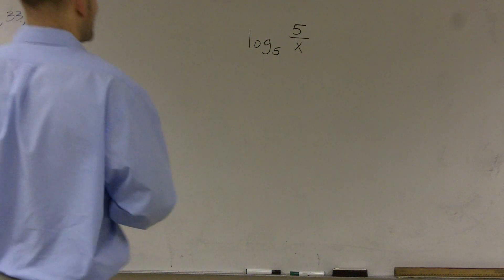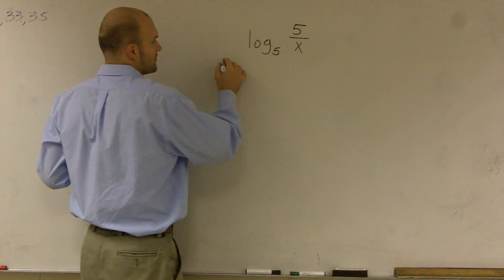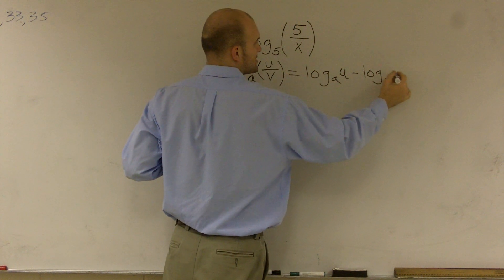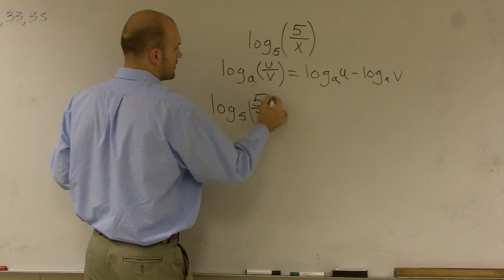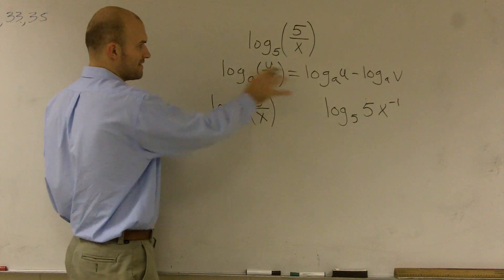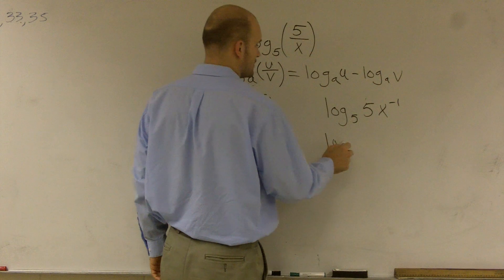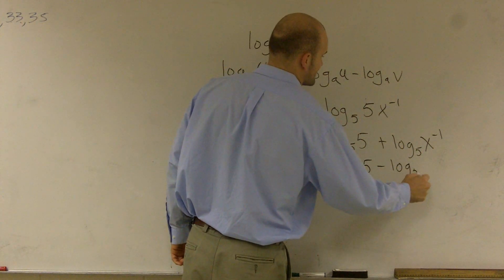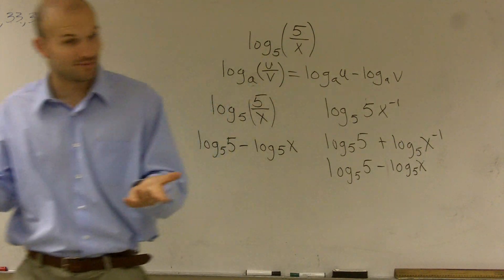Expanding a logarithm as a difference of multiple logarithms